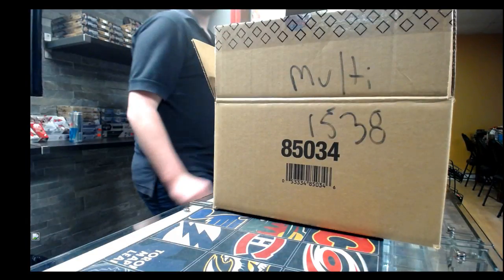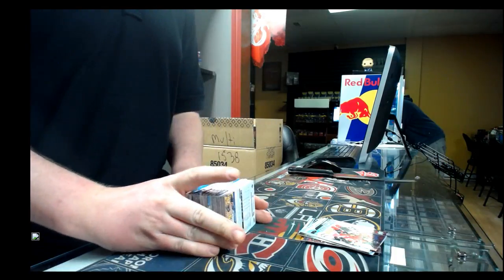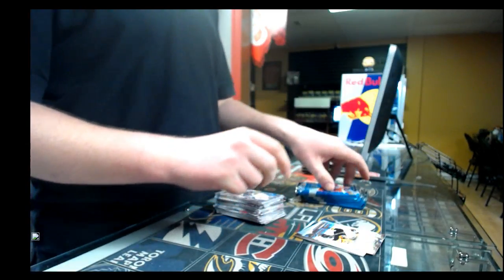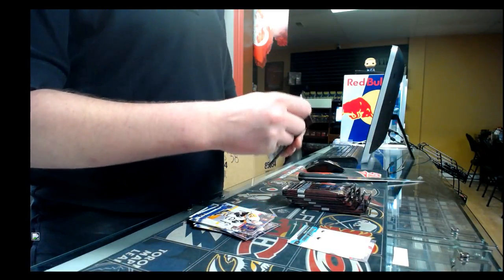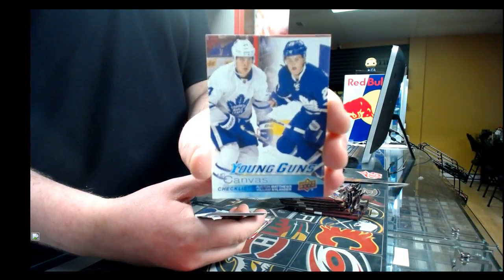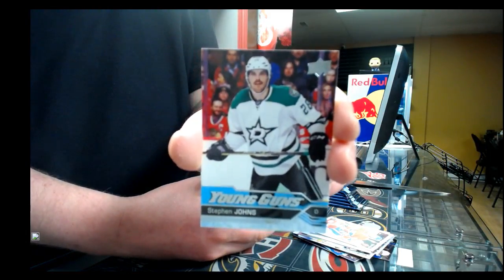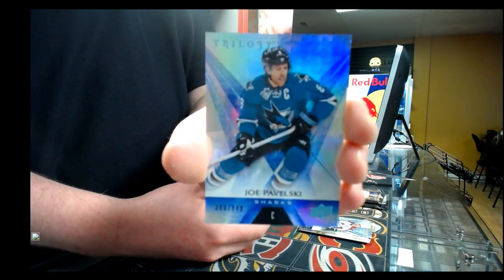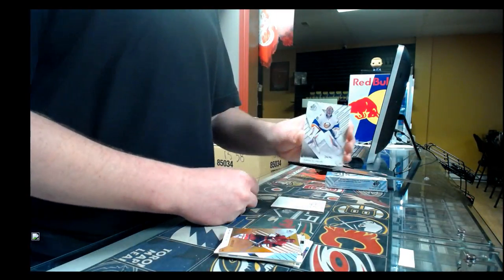450 Sports #1538 - 2016/17 Multi box break ( 12 boxes)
450 Sports #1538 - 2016/17 Multi box break ( 12 boxes)